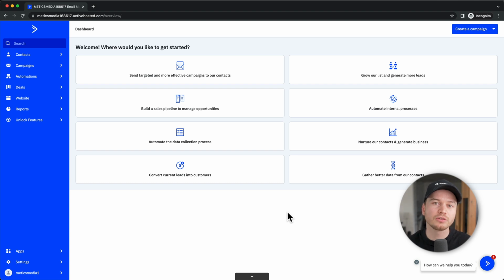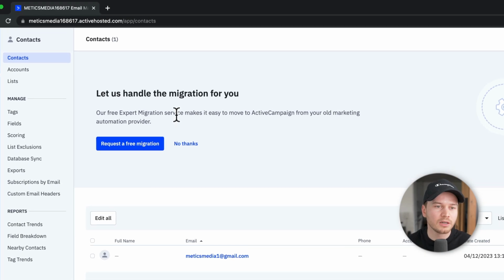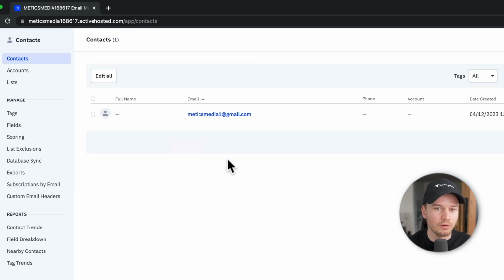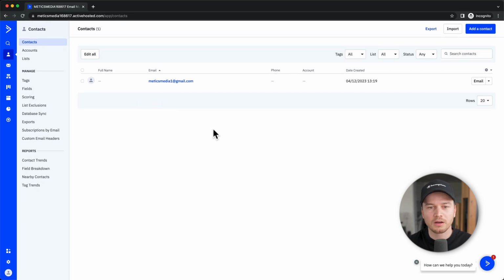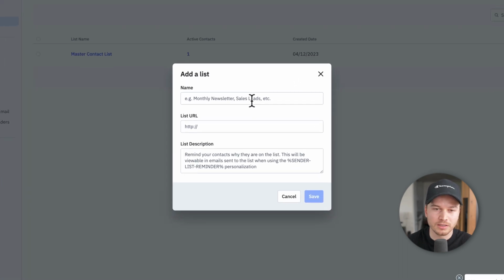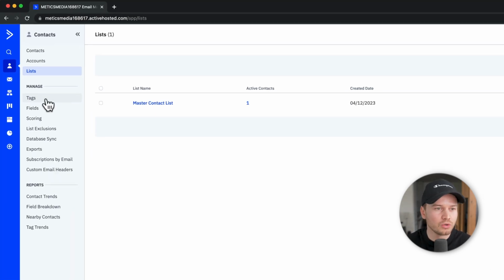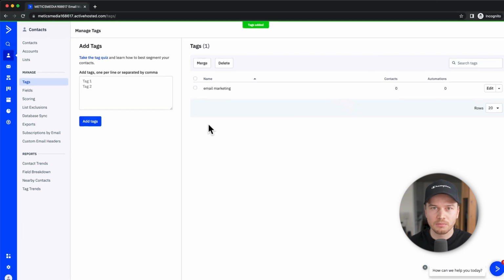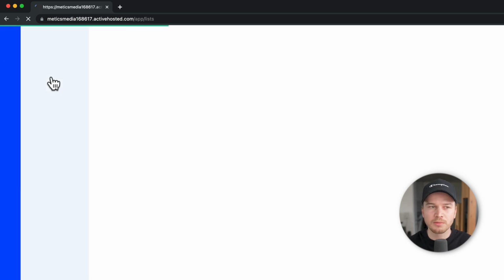How to Create a List in ActiveCampaign (Quick Tutorial)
In this video we’ll cover how to create a list in activecampaign.